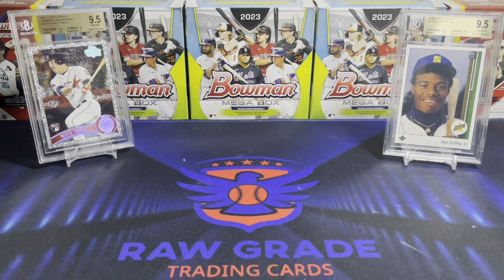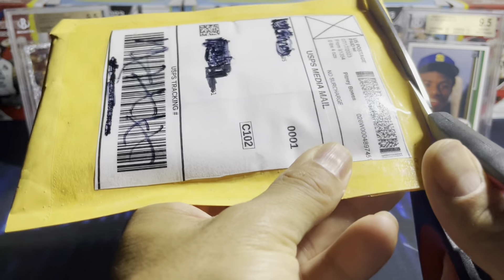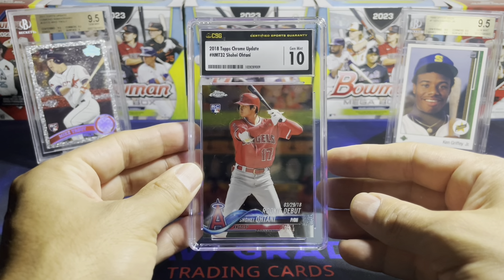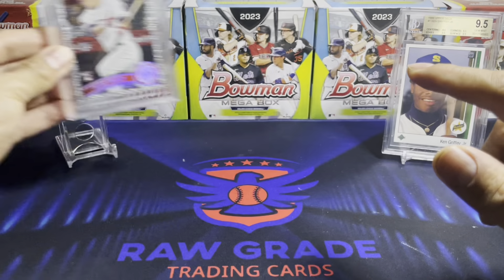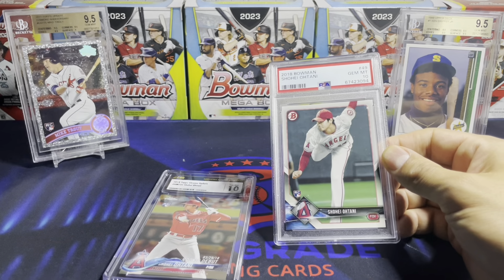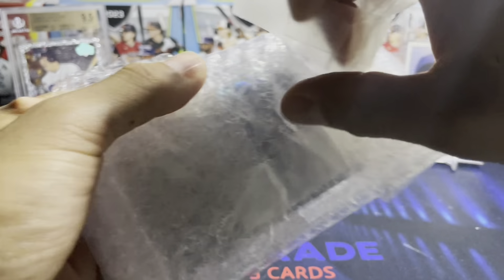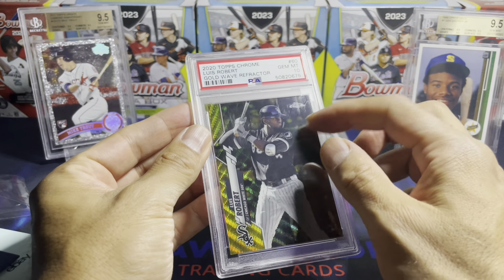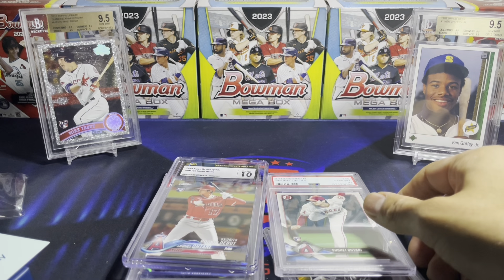Mail Day July Pick Ups | Baseball Cards